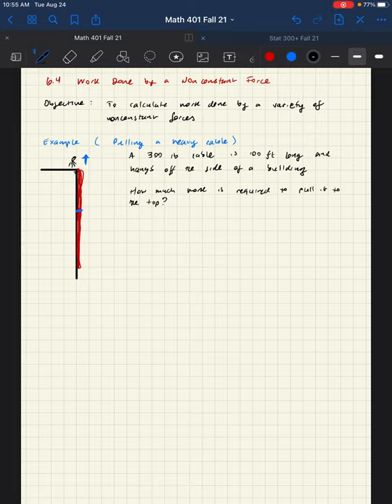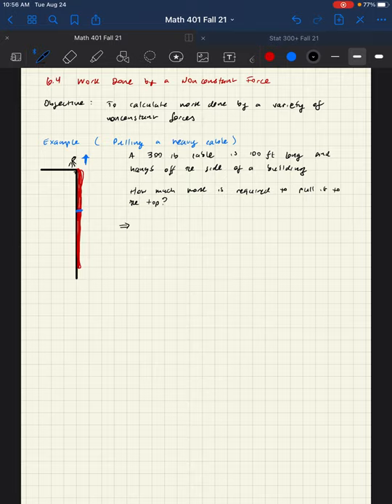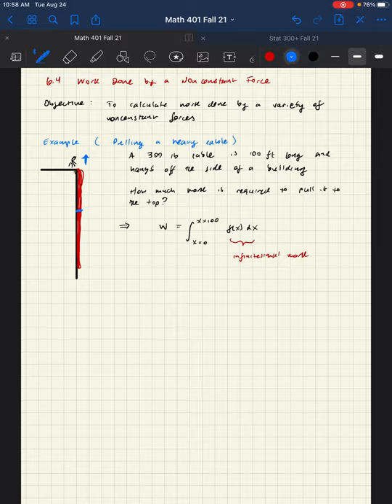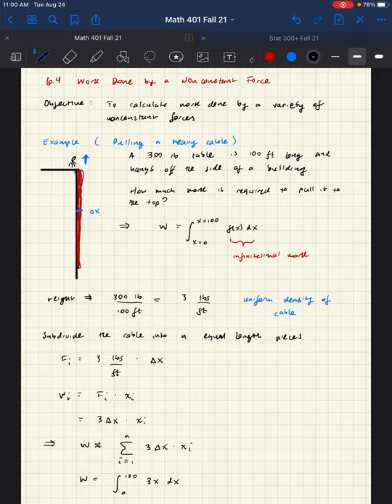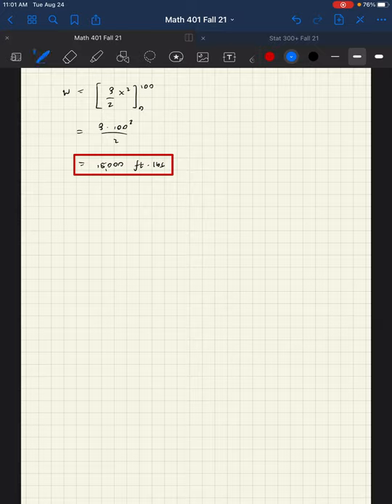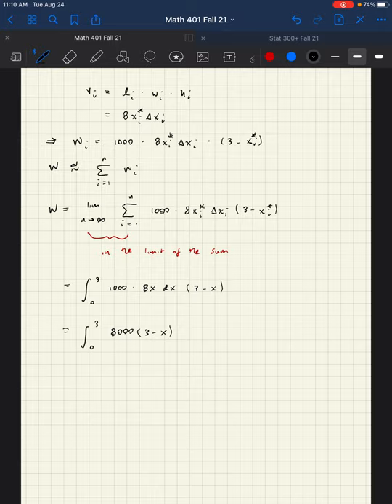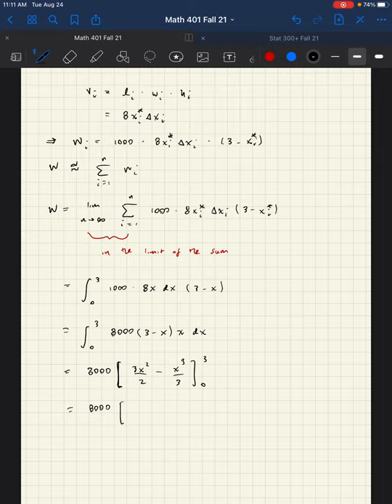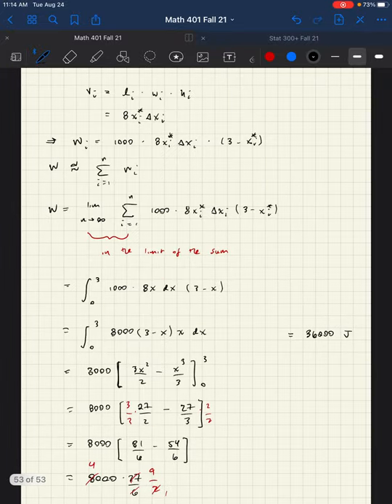6.4 Work Done by a Non-Constant Force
Two classic examples of finding mechanical work done by a non-constant force.
00:00 - Example: pulling a heavy cable of uniform weight up the side of a building
06:20 - Example: emptying a triangular prism-shaped water tank [Note: I made a critical mistake in calculating force by forgetting to multiply by the unsigned acceleration due to gravity, g=9.8 m/s^2. Just multiply the final answer by this constant to get the true answer. Sorry!]